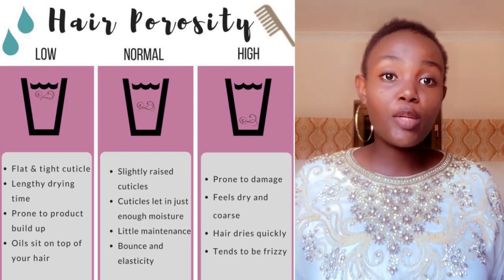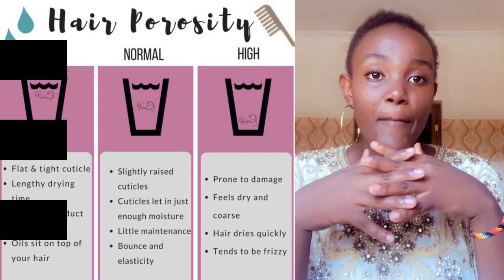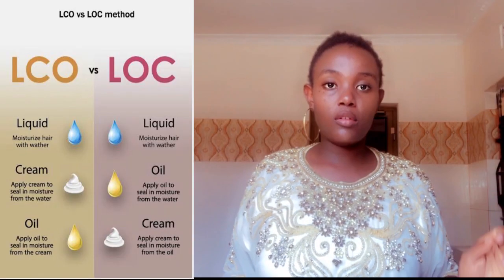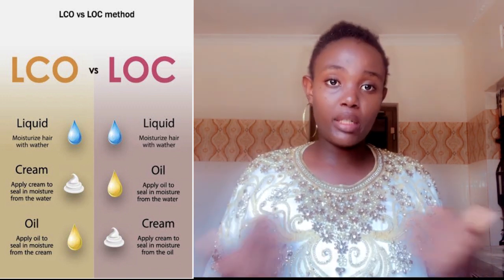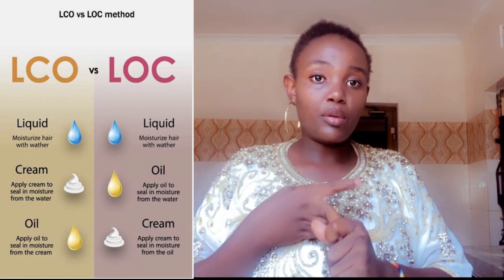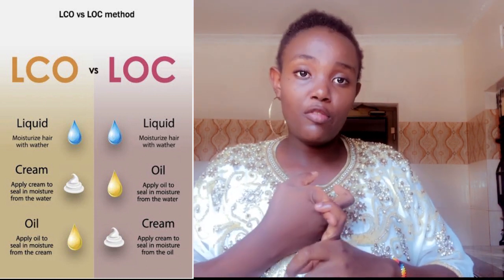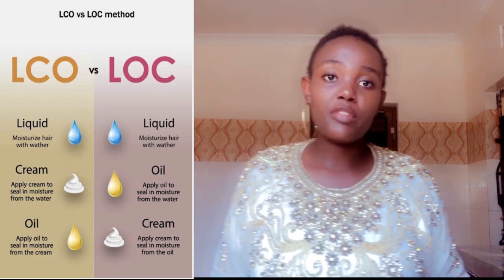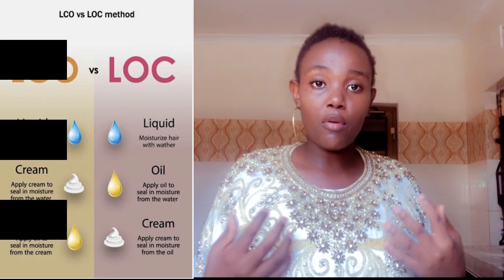LOW POROSITY HAIR DO'S AND DONT'S TO GROW LONG NATURAL HAIR | DO'S OF LOW POROSITY HAIR | PART 1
Hey Superstar ⭐️

In today’s video I prepared a hair talk where we learn about Hair porosities ,Also the Hair Growth Challenge that started 1st of January 2023 were as the Goal is to grow out hair healthy length and volumeous so if your to join me please use hairgrowthchallenge2023 down in the comments

Time Stamps ℹ️
Intro 0:00
Hair Growth Challenge Updates 0:45
Hair Porosity  1:58
Importance of Clarifying Natural Hair 2:30
Why you should use Clays on Natural Hair 4:10
The IMPORTANCE of using heat while Deep Conditioning  4:40
How to layer natural hair products for low porosity hair 6:30
How to Use  Hair Products with Proteins on Low Porosity Hair Growth 7:30
How to use Warm water to open up hair cuticles 9:50

✖️SNAPCHAT ~ @Prettienandie
✖️TIKTOK ~ @Nandiekp
✖️FACEBOOK ~ @Nandias Kapama

✖️How to Stimulate Hair Growth |Insane Hair Growth Tea| It works Magic on your Natural hair

✖️ONLY 1 Ingredient| Use it Twice on your scalp |Your 4C hair will grow so fast Believe it